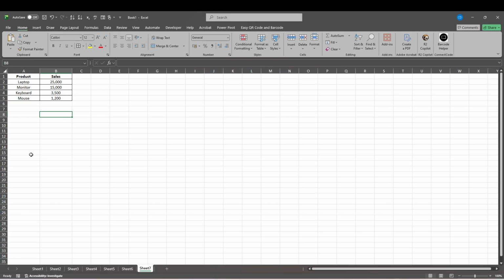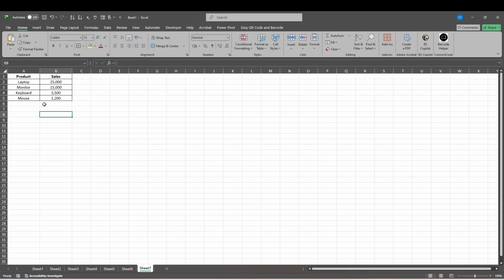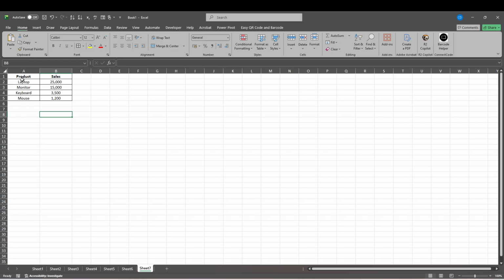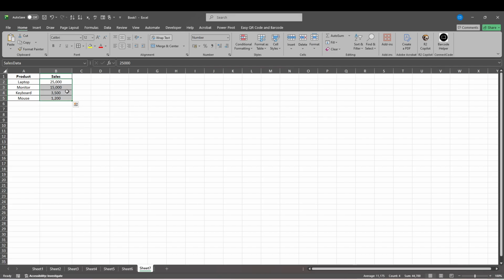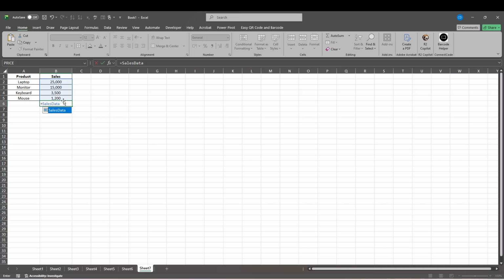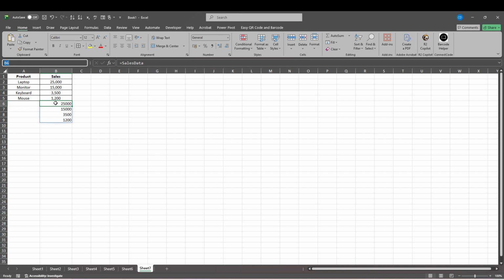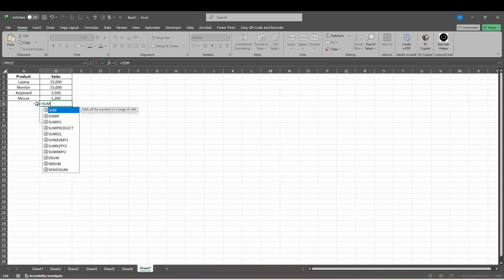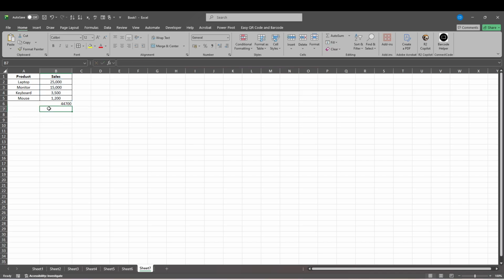How to Name a Range in Excel [2026 Easy Guide]